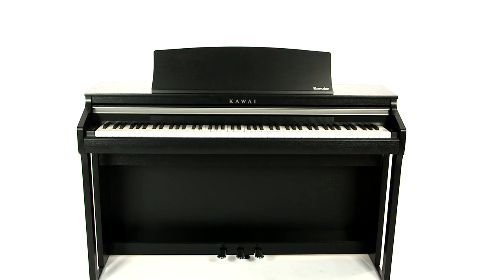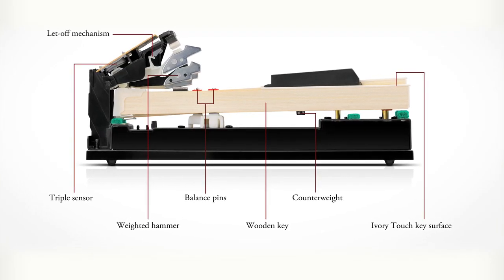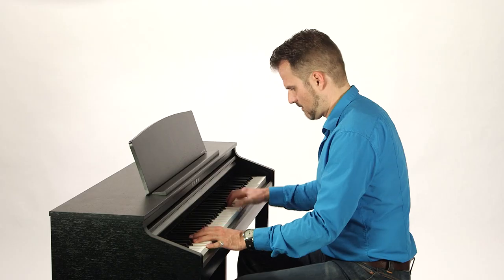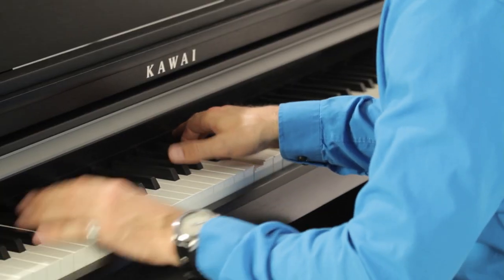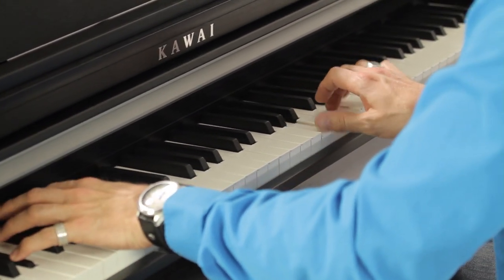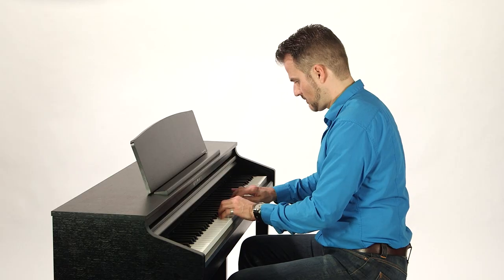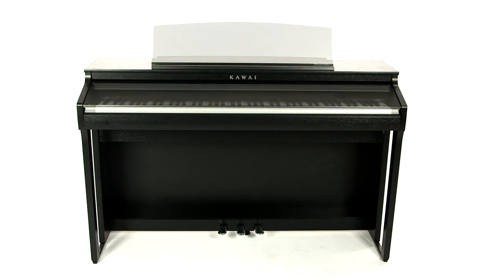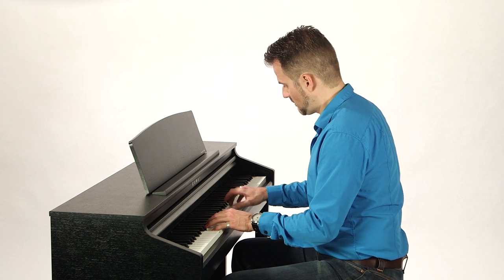KAWAI CA 48 Digital Piano DEMO - ENGLISH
Presentation of the new KAWAI CA48 digital piano.
Performer: Ingo Wolfgarten

An outstanding introduction to Concert Artist quality.

Featuring the brand new Grand Feel Compact wooden-key keyboard action, beautiful SK-EX and EX concert grand piano sounds, and modern Bluetooth® connectivity, the piano-focussed CA48 offers many of the strengths of the premium Concert Artist models within a more compact and affordable package.

The CA48 is available in three attractive cabinet finishes: Premium Rosewood, Premium Satin Black, and Premium Satin White, allowing musicians to coordinate their piano with a range of modern interiors.

Grand Feel Compact wooden-key action with Ivory Touch key surfaces and ‘Let-Off’ mechanism

The CA48 digital piano utilises Kawai’s latest Grand Feel Compact keyboard action, which draws upon 90 years of acoustic piano craftsmanship to provide an exceptionally realistic playing experience. All 88 black and white keys are crafted entirely from long pieces of wood, with finely textured Ivory Touch key surfaces applied to assist playing control. As with an acoustic grand piano action, the keys rest on a metal balance pin and move with a smooth seesaw-like motion, while the extended pivot length ensures a consistent, evenly-balanced touch weight – even when playing towards the back of the key. The Grand Feel Compact action also incorporates grade-weighted hammers, bass region counterweights, and let-off simulation for added authenticity, while its accurate triple-sensor key detection system allows rapidly repeated notes such as trills to be performed smoothly, without unnatural breaks in sound.

Shigeru Kawai SK-EX and Kawai EX instruments reproduced with Harmonic Imaging sound technology

The CA48 digital piano captures the magnificent tone of Kawai’s flagship Shigeru Kawai SK-EX full concert grand piano. Widely regarded as the ‘premier pianos of Japan’, Shigeru Kawai instruments grace the stages of concert halls and musical institutions throughout the world, and are prized for their exceptional tonal clarity. In addition, the CA48 also features the distinctive sound of Kawai’s highly acclaimed EX concert grand piano, which has frequently been selected by professional pianists in such prestigious events as the Chopin, Tchaikovsky, and Rubinstein international piano competitions, among others. Both instruments have been carefully recorded, meticulously analysed, and faithfully reproduced with full 88-key sampling using Harmonic Imaging™ sound technology. This unique process accurately recreates the broad dynamic range of the original grand pianos, affording pianists an extraordinary level of expressiveness ranging from the softest pianissimo to the strongest, boldest fortissimo.

Other Features

The Vocal Assist function with its speech output makes it easy to find the desired function. In addition Sound Preview let’s you find any sound easily.

The convenient lesson feature allows aspiring pianists to learn the piano using a built-in collection of etudes from Czerny and Burgmüller, or songs from the popular Alfred course books. The left and right hand parts for each piece can be practiced separately, while adjusting the tempo allows more difficult passages to be perfected. Furthermore, the Dual playing mode also allows two different sounds, such as grand piano and strings, to be layered together, while the Four Hands mode divides the keyboard into two independent 44-key sections. This feature is particularly useful in learning environments, allowing teacher and student (or student and student) to play together at the same time using a single instrument.

The new CA 48 features song recording capabilities that both enhances one’s playing enjoyment and assists with piano study. The CA48’s useful recorder allows up to three songs to be stored in internal memory and played back at the touch of a button, serving as a convenient self-assessment tool for players of all skill levels.

Improved Headphone Experience

The CA48’s Spatial Headphone Sound (SHS) technology enhances the depth and realism of the instrument’s various sounds when using headphones or earphones, while also helping to reduce auditory fatigue when listening for extended periods of time.

Bluetooth Connectivity

In addition to the USB-to-host port and the MIDI ports, the new CA48 also boast integrated Bluetooth MIDI technology, allowing the digital piano to communicate with supported smart devices wirelessly.

Adjustable Music Rest

As with a grand piano, the viewing angle of the CA48’s music rest can be adjusted to suit the performer’s playing position, or laid flat for convenience when notating scores.

Grand Feel Pedal System

The Grand Feel Pedal System accurately replicates the position and individual weighting of the damper, soft, and sostenuto pedals of a Shigeru Kawai SK-EX concert grand piano to further enhance playing authenticity.